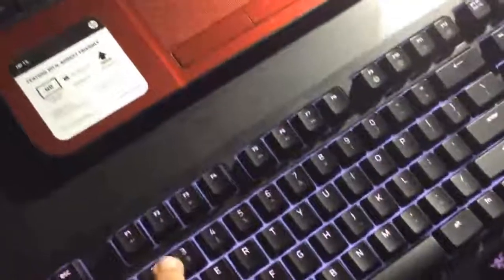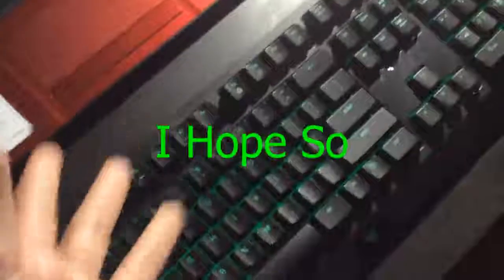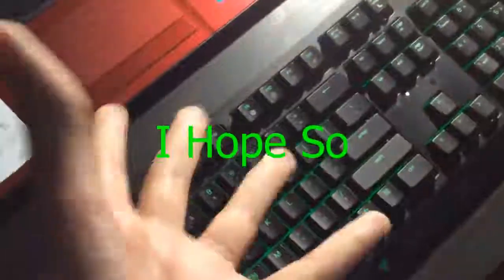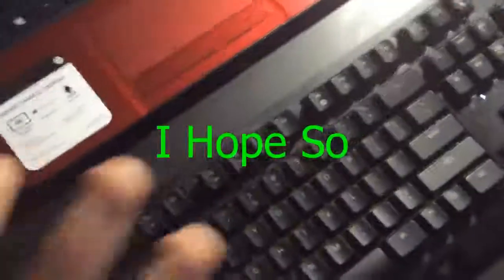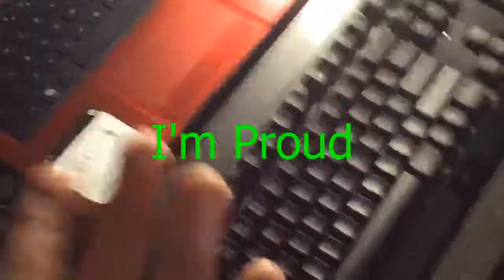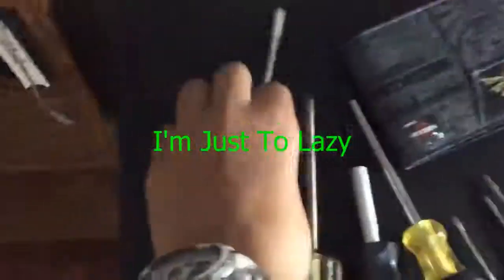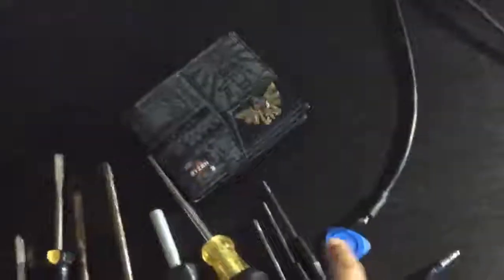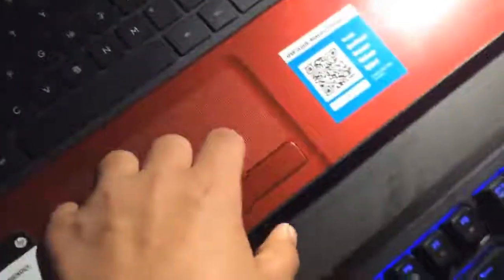Channel Updates and Setup Update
so guys this video took way to long to edit so i hope you enjoy.